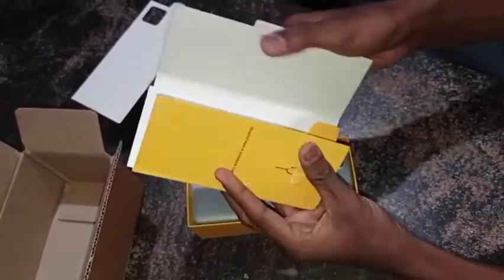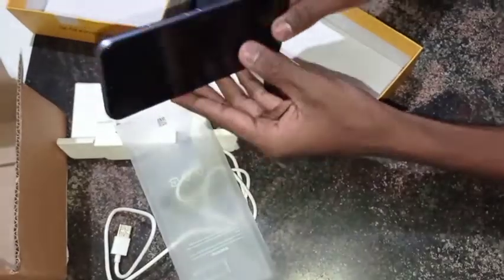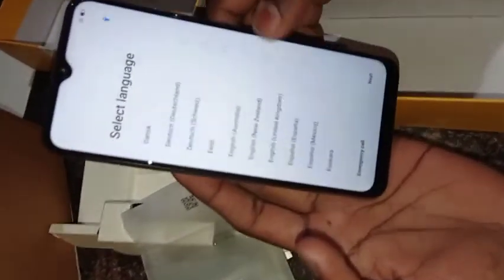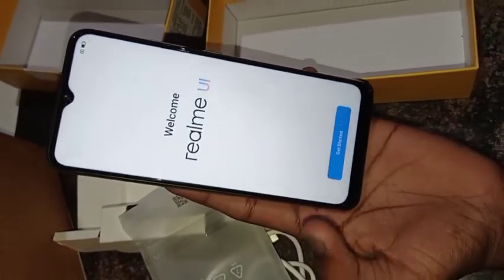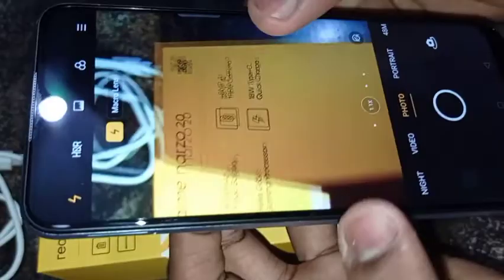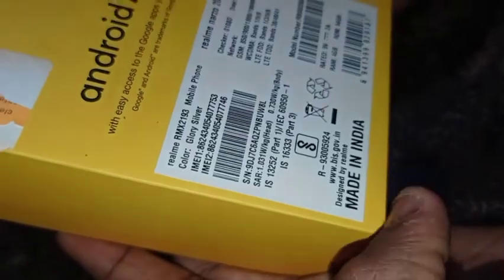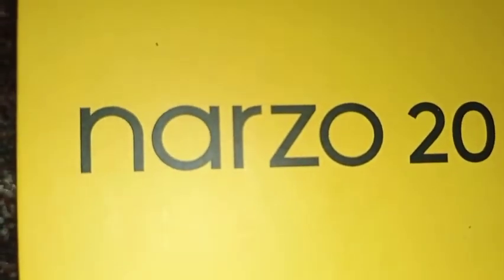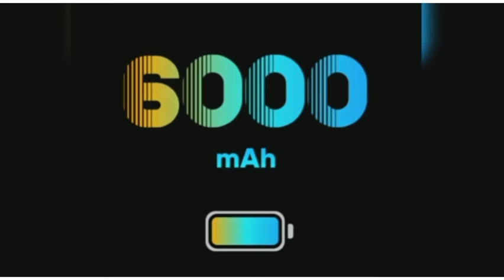realme narzo 20 Malayalam Unboxing🔥🔥🔥|| ദേ പിന്നേം റിയല്‍മി⚡⚡⚡